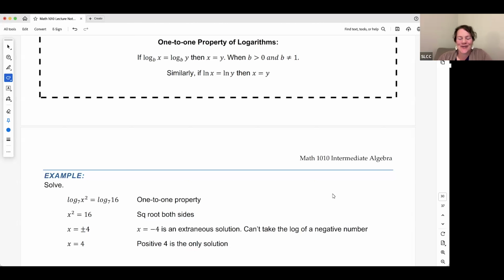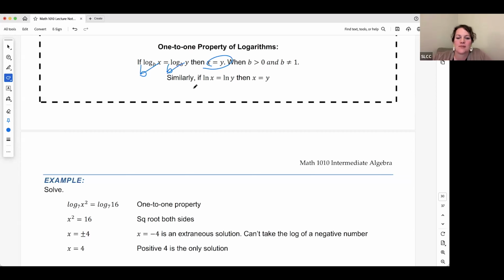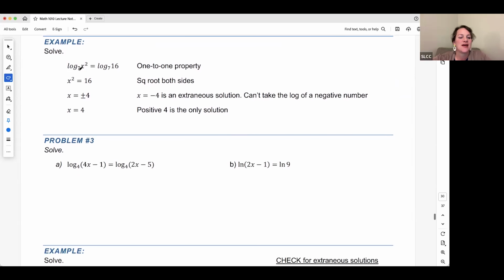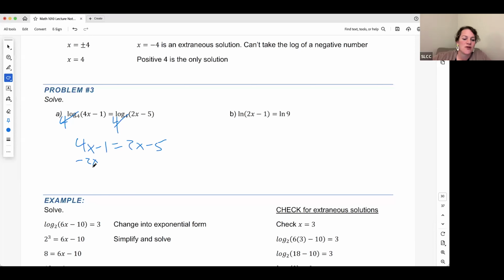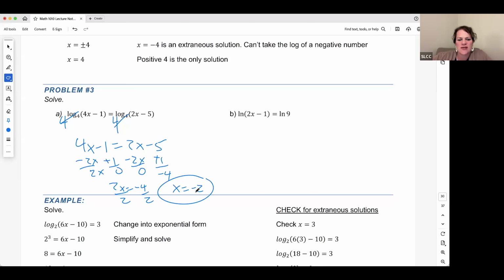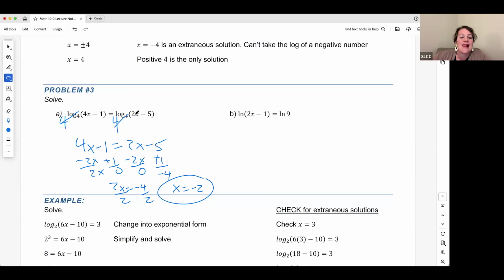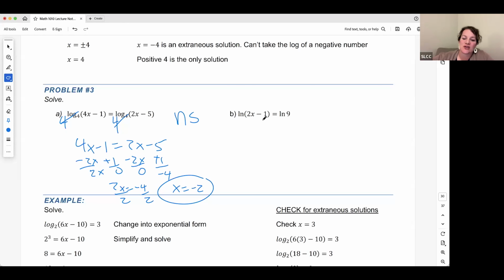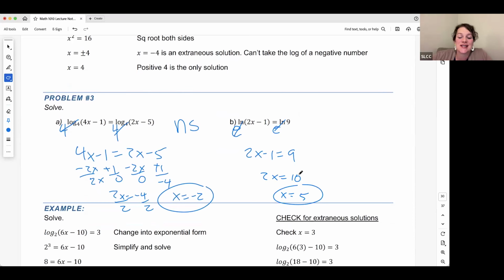Section 7.7 - Solving Logarithmic Equations - Part 3/4